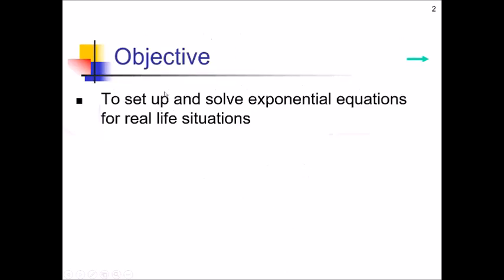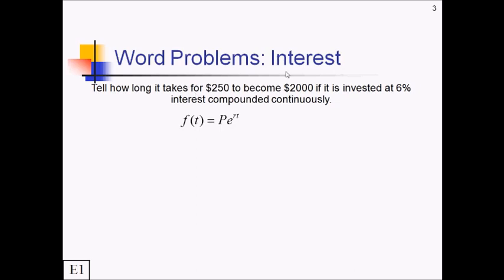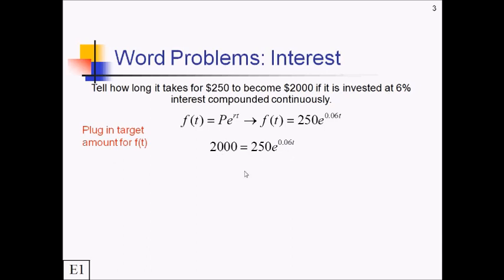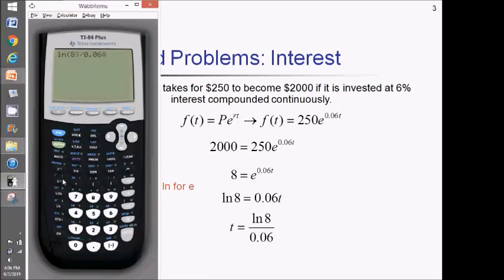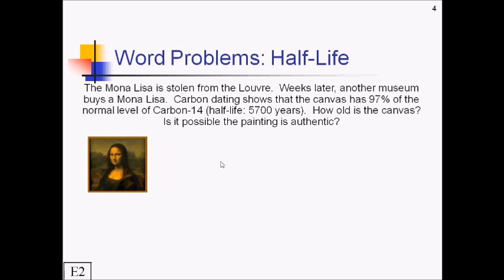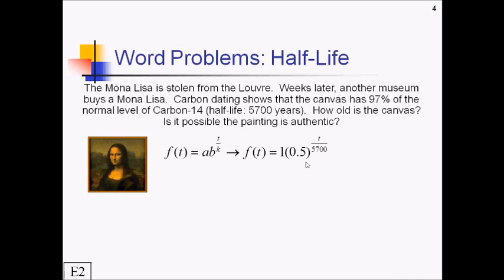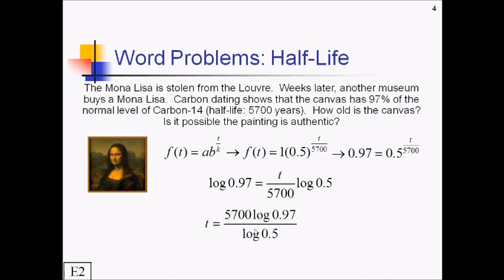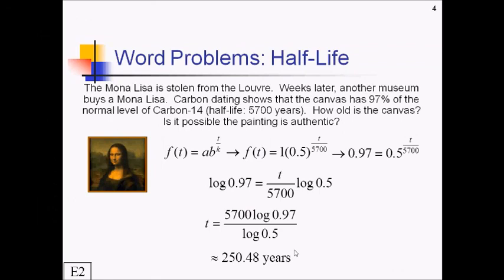Applications of Exponential Equations: Lesson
Lesson showing how to set up and solve exponential equations for real life situations (including interest, radioactive decay and population growth).

Go here for a PDF and handout to go along with this video